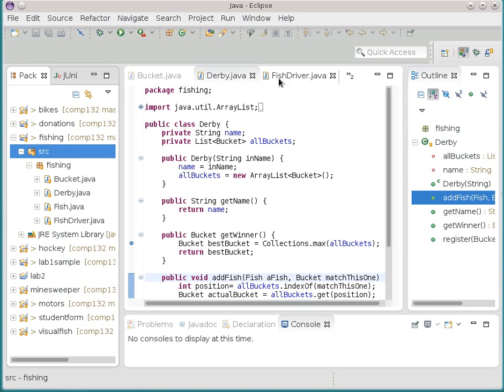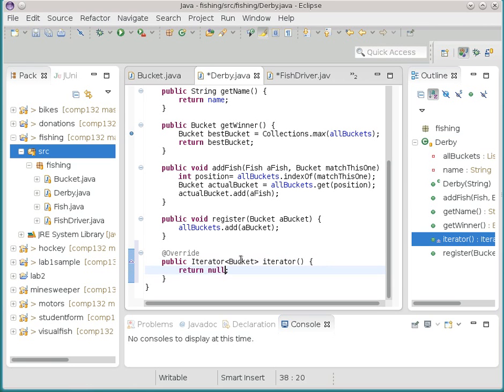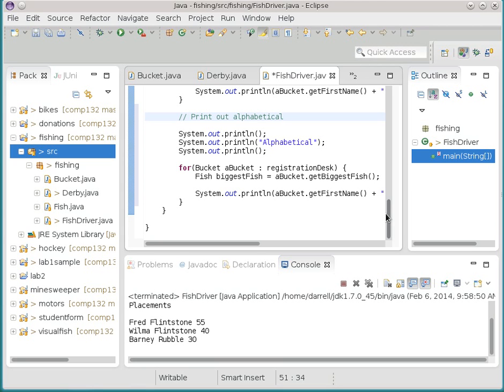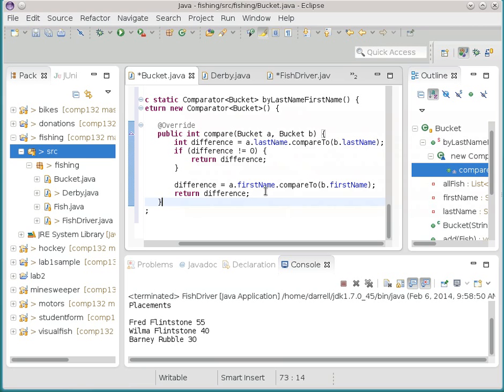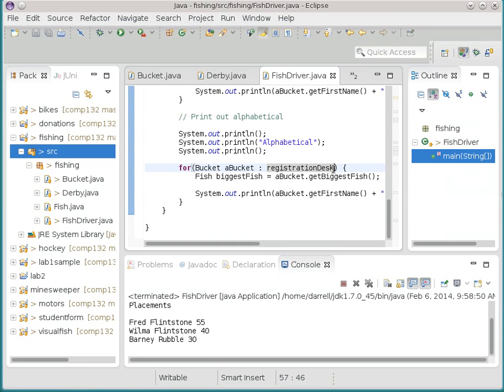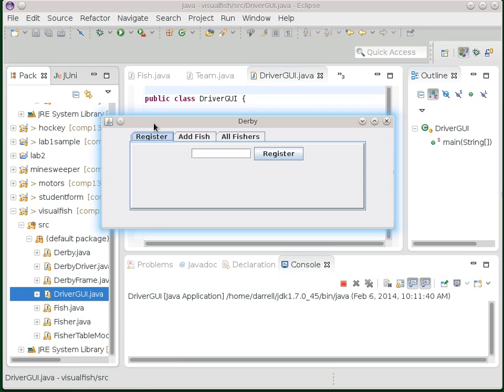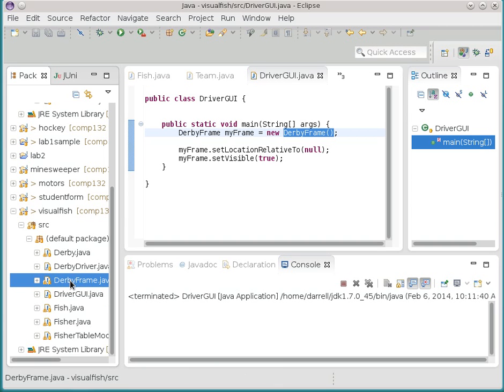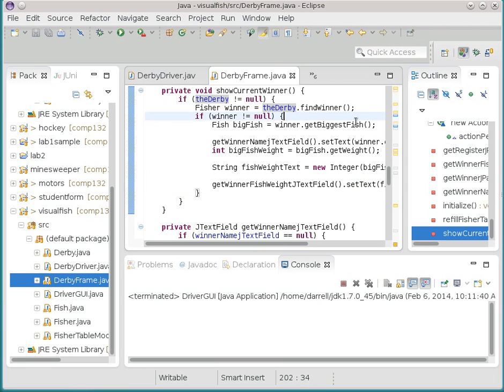Comp132 Lecture 20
Complete the derby example by printing out fisher placements and an alphabetical list of all the fishers.